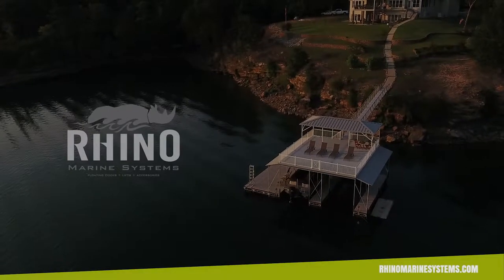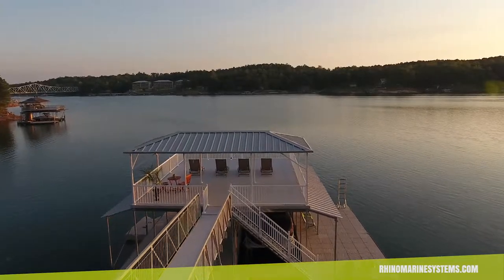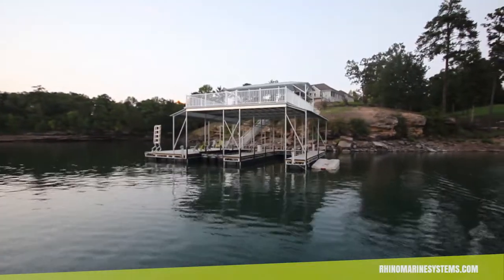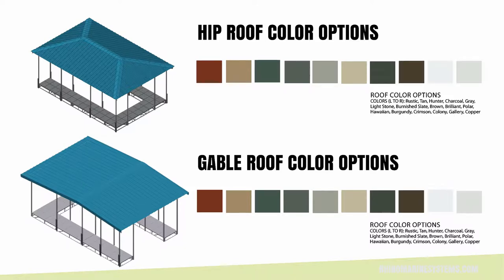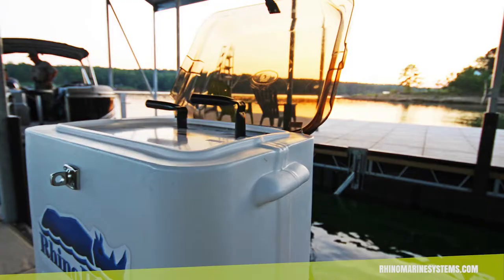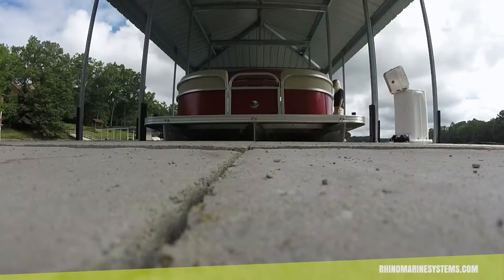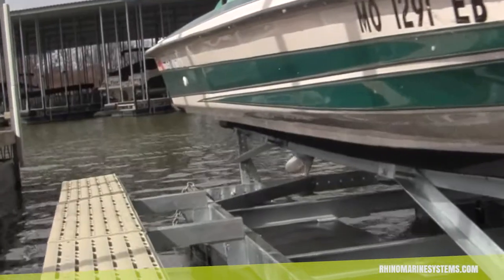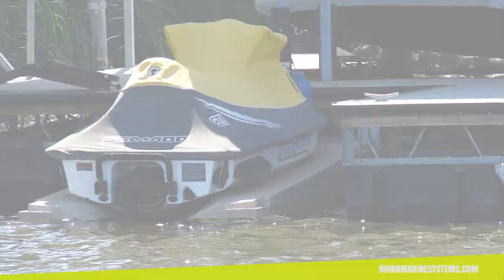Rhino Marine Systems Video Brochure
Take Your Dock to the Next Level with RhinoDock and Rhino Marine Systems. Our rich history and experience staff never settle for good, our goal is always great. From our products to our service continuous improvement is at the heart of what we do.